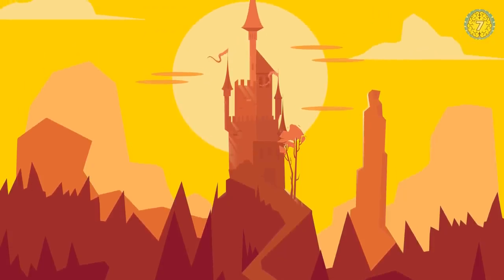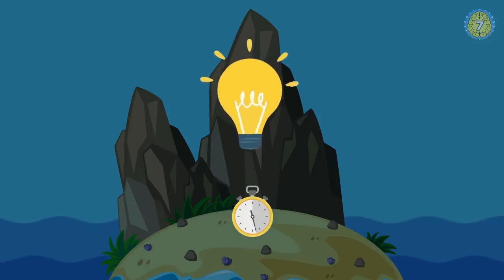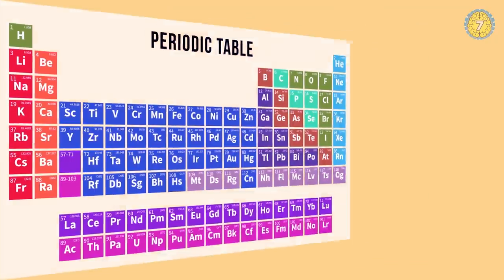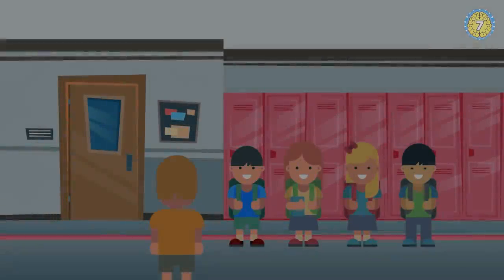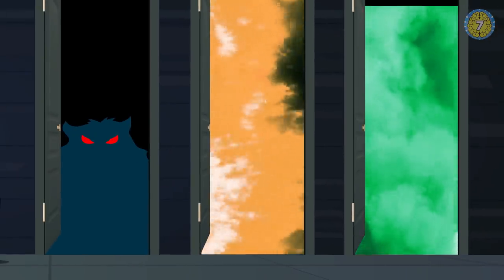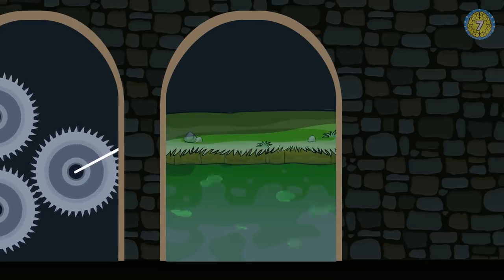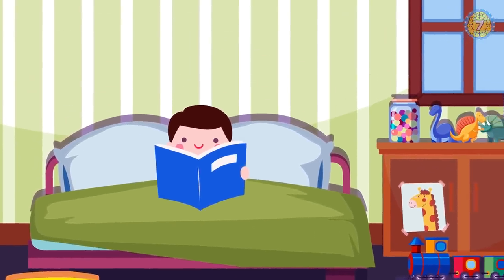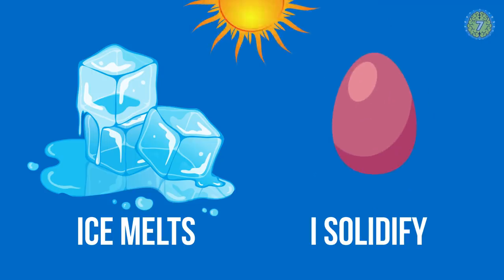15 Riddles to Deal with Dangerous Situations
Solving riddles is one of the best ways to keep your mind young and sharp. That's why I recommend you solve riddles for at least 20 minutes every day! Some of them will be super easy and some of them will make you do some hard thinking ;) Let's see how fast can you solve these. Check these riddles out and share your answers in the comments

00:00 - Wake up your logic! Which door would you choose?

00:54 - Boost your logic! What was her idea?

01:38 - Test your survival skills! Which option would you choose?

02:28 - Test your IQ! Which way would you choose?

03:11 - Improve your intelligence! Which element is hidden?

03:31 - This short quiz will trick your mind! Check it out!

03:59 - Boost your logic! Who was guilty?

05:17 - Test your logical thinking! Which door should you choose to survive?

05:57 - This quiz will make you think hard! Which option would you choose?

06:41 - Another difficult choice riddle! What would you choose?

07:25 - Test your detective skills! How did the detective know that the suspect was lying?

08:04 - Increase your survival skills! What would you do?

08:29 - Another short puzzle to speed up your thinking! How is it possible?

09:05 - This brain teaser will blow your mind! What was his secret?

09:40 - The last brainy puzzle will speed up your brain to the max!